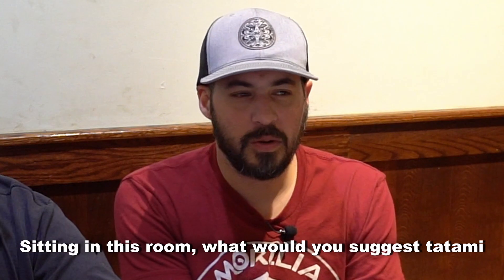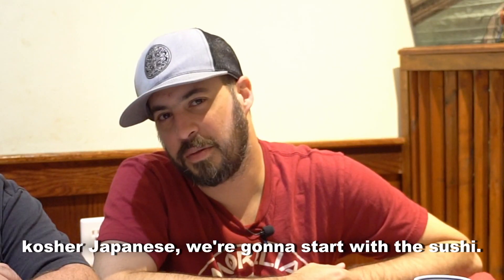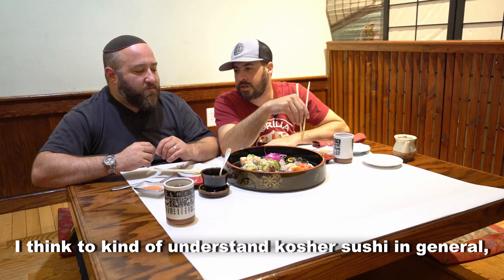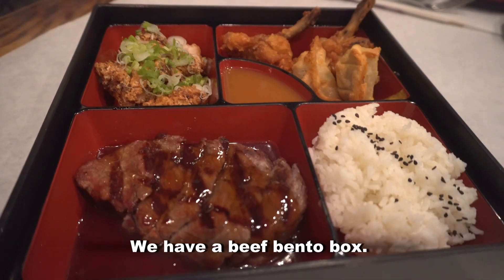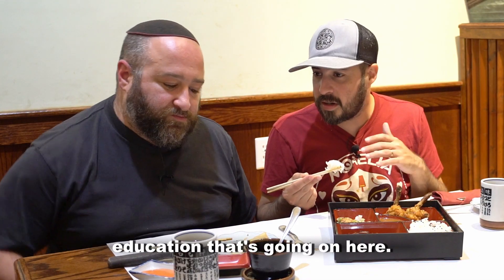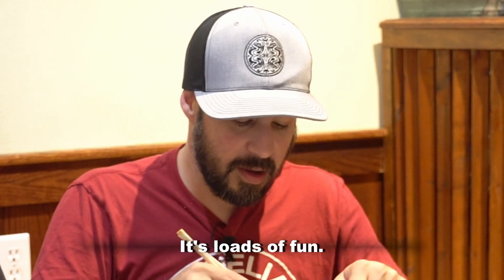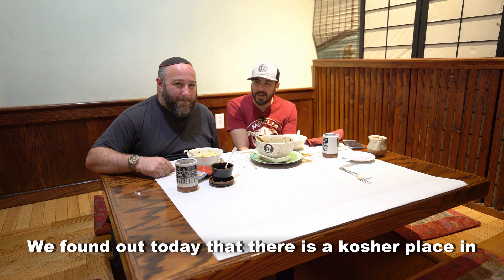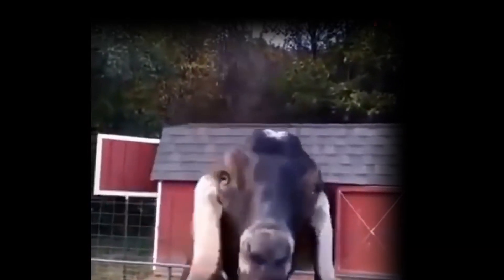Tripping Kosher: Japanese kosher cuisine, tatami style! At Kyo Sushi & Steak in Monsey/Airmont, NY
Today we venture to Monsey/Airmont, NY to experience the (edit; one of the) only kosher Japanese tatami style eating in the country. @kyo sushi Kyo Sushi & Steak